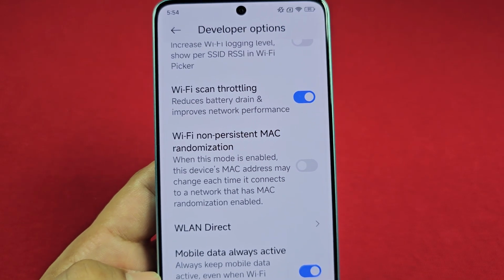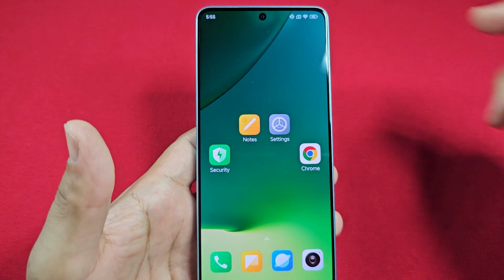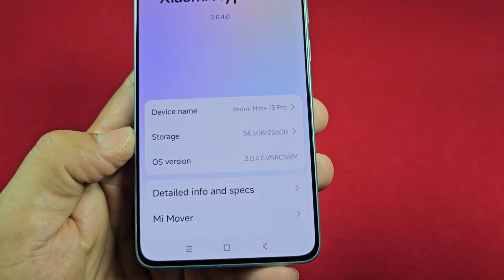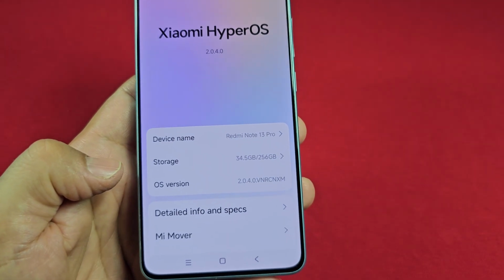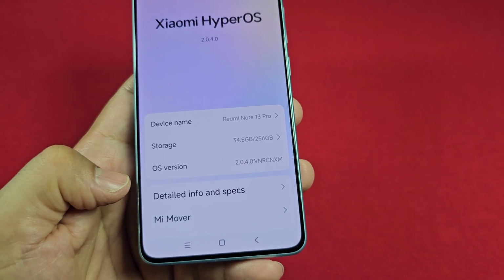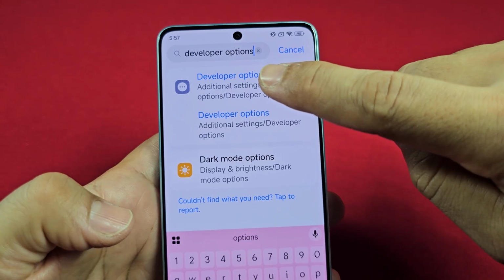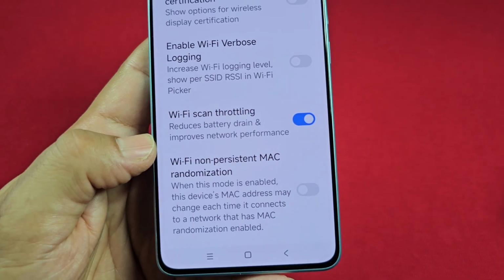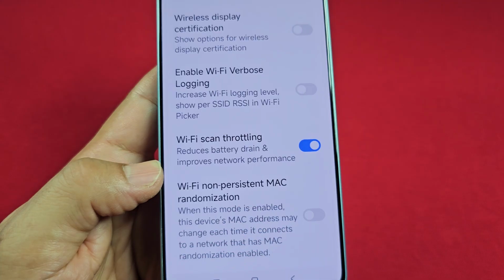Wi-Fi Scan Throttling Xiaomi Redmi Hyper OS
a guide on how to enable Wi-Fi throttling for Xiaomi Redmi Note 13, Redmi Note 14, or Redmi Note 15 smartphone

Wi-Fi throttling is part of developer mode which you will need to enable to access this hidden feature